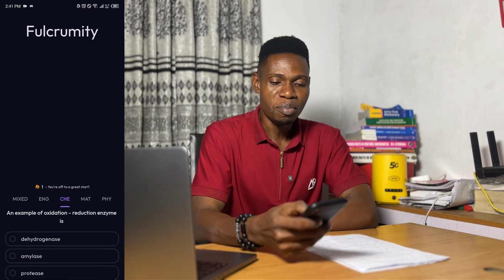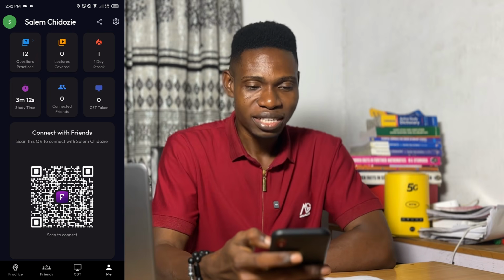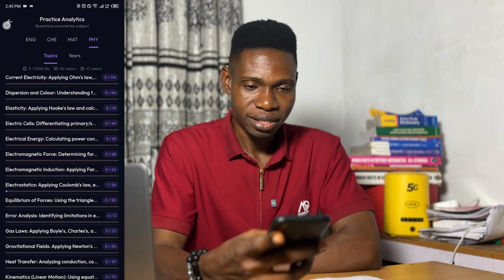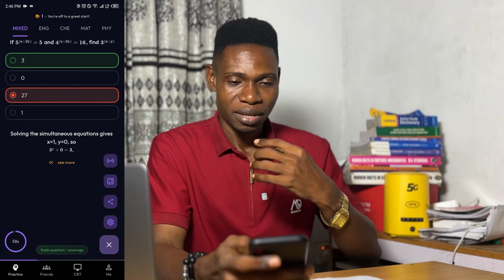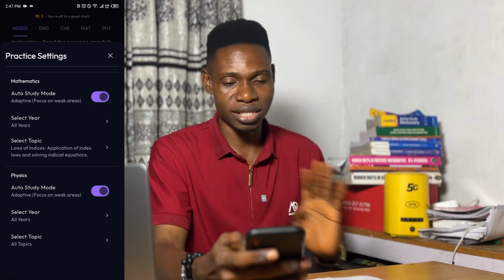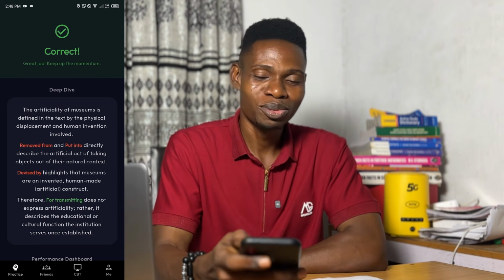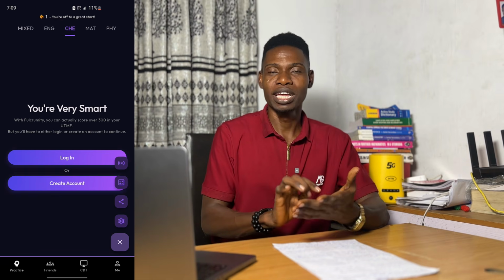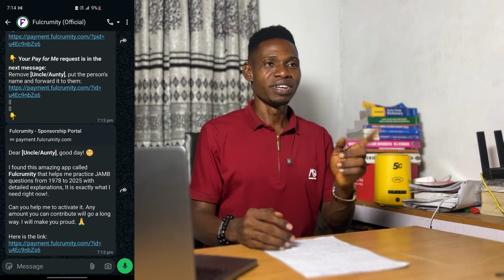5 Days to JAMB? Pass with Fulcrumity! (Accelerated CRASH Course & Best UTME App)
5 Days to JAMB? Pass with Fulcrumity! (Accelerated CRASH Course & Best UTME App)

Is the countdown to your JAMB (UTME) exam officially on, and you’re starting to panic? ⏳ Don't worry! In this video, I break down a powerful, proven 5-day study blueprint designed to help you secure a high score using the ultimate tool: Fulcrumity.

Stop stressed cramming and start strategic preparation! Fulcrumity is the comprehensive mobile app designed specifically for effective UTME preparation, and it’s available on both the Apple App Store and Google Play Store. I'll show you exactly how to leverage its key features to boost your readiness in just five accelerated days.

We will focus on:

Targeted CBT Practice: Mastering question types for all subjects (like the questions shown on our screen: ENG, CRS, ECO, GOV).

High-Yield Topics: How to identify repeating concepts with Fulcrumity.

Progress Tracking: Using real-time analytics to fix weak areas instantly.

Simulated Exams: Mastering time management on the go.

Don't let time run out! Get the app and start your accelerated success journey today.

(Check our website for direct links)

Fulcrumity Features for UTME:

Full syllabus coverage for all subjects.
Practice questions with detailed explanations.
Full Computer Based Test (CBT) simulations.
Progress analytics and lecture notes.
Offline accessibility.

Fulcrumity makes effective prep easy and accessible wherever you are. Get a head start or a powerful last-minute boost!